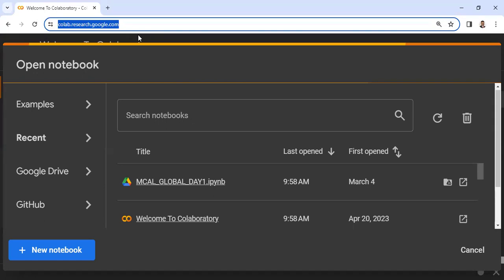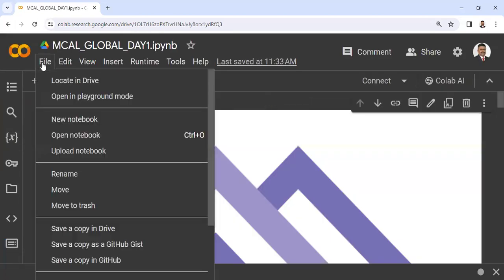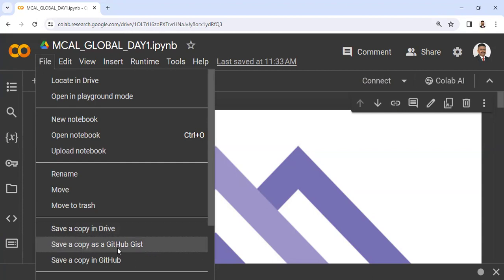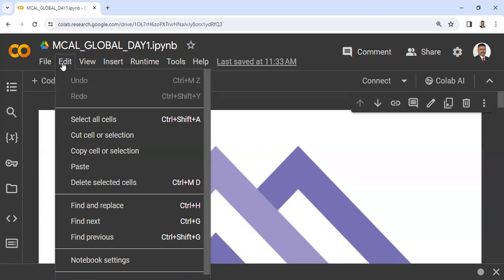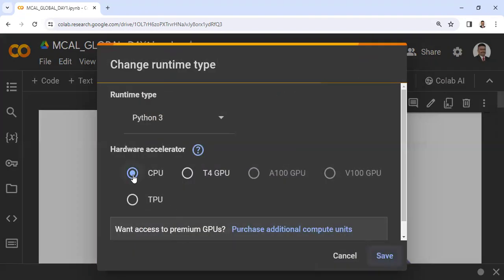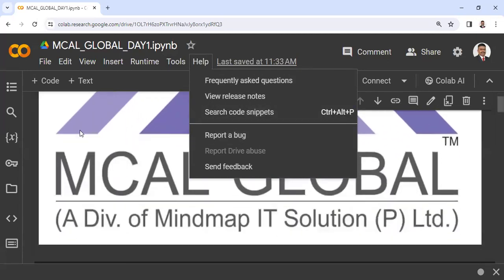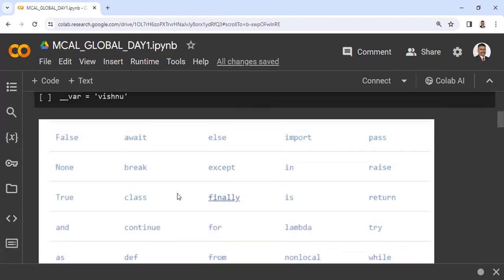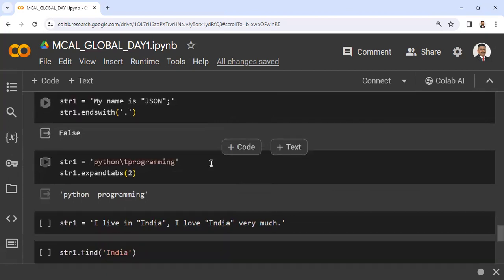Session 2 | Learn Python Programming from scratch | With source code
Mastering Python Programming: From Basics to Advanced Techniques

Description:
Welcome to our comprehensive Python programming tutorial series! Whether you're a beginner looking to dive into the world of coding or an experienced developer aiming to enhance your Python skills, this series has something for everyone.

In this series, we cover everything from the fundamental concepts of Python, such as variables, data types, and control structures, to more advanced topics like object-oriented programming, file handling, and web development using frameworks like Django and Flask.

Here's what you can expect from each episode:

Introduction to Python: Get started with Python programming by learning about its syntax, variables, and basic data types.
Control Structures: Dive into control structures such as loops and conditional statements to make your programs more dynamic and efficient.
Functions and Modules: Explore the power of functions and modules in Python to organize your code and make it more reusable.
Object-Oriented Programming: Understand the principles of object-oriented programming (OOP) and how to implement them in Python.
File Handling: Learn how to read from and write to files using Python, essential for working with data.
Exception Handling: Discover how to handle errors and exceptions gracefully in your Python programs.
Introduction to Django: Start building web applications with Python using the Django framework.
Introduction to Flask: Learn the basics of web development with Python using the lightweight Flask framework.
Data Science with Python: Explore the basics of data analysis and visualization using libraries like NumPy, Pandas, and Matplotlib.
Advanced Topics: Delve into more advanced Python topics such as decorators, generators, and context managers.
Whether you're aiming to build web applications, dive into data science, or simply enhance your programming skills, this series will equip you with the knowledge and tools you need to become proficient in Python.